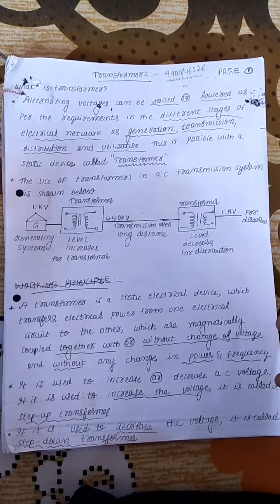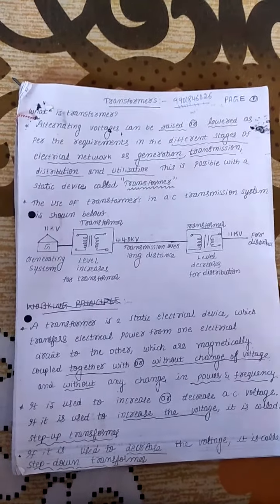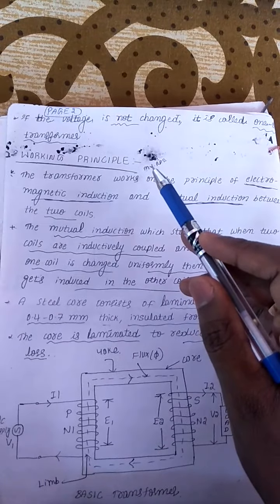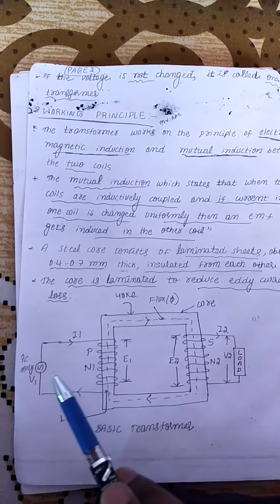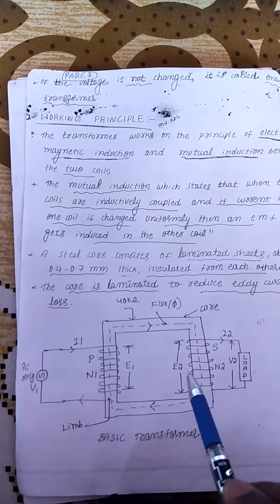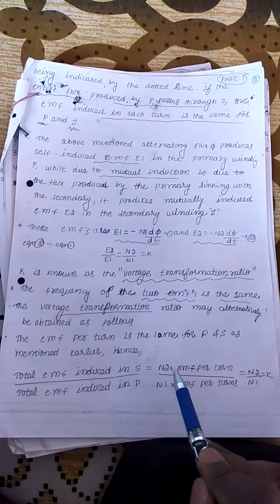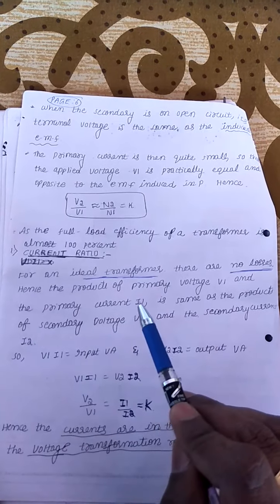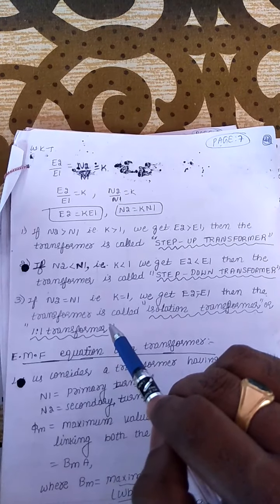Principle operation of transformer.